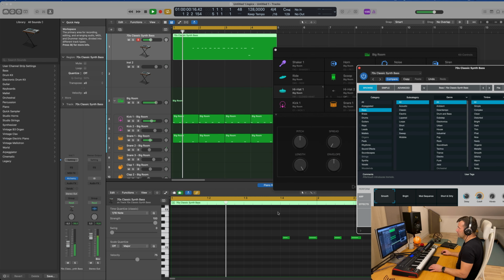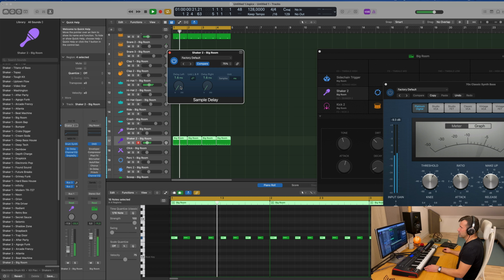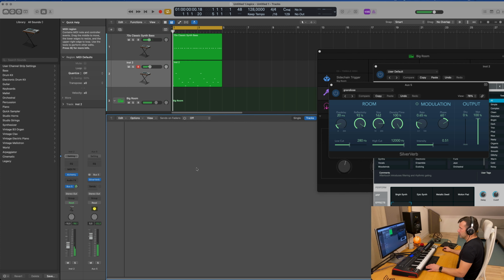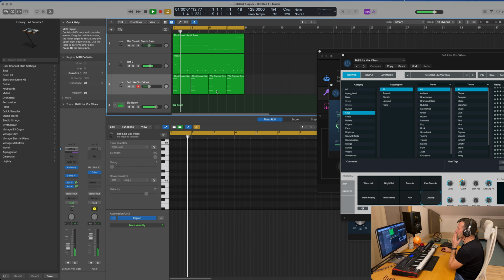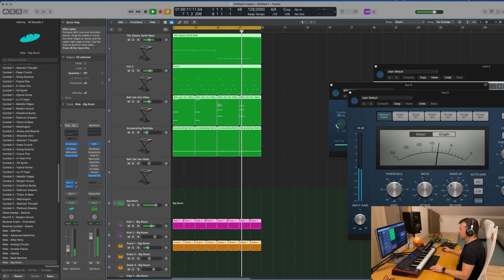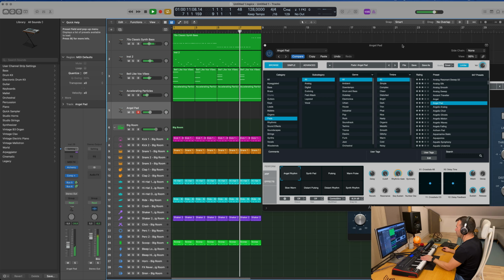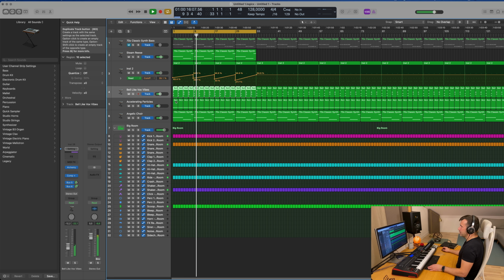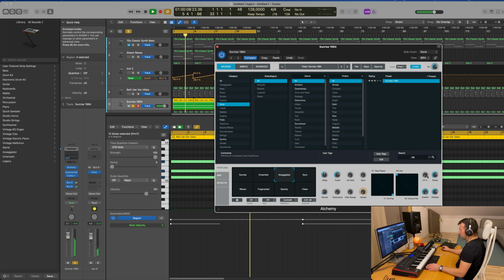How to Make Melodic Progressive House Like Sasha & John Digweed | Live Electronic Music #345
How to make melodic progressive house in Logic Pro X, inspired by the sound of Sasha and John Digweed. In this Live Electronic Music Tutorial (episode 345) I go back to my roots in progressive house: a groovy, thumping bassline at 128 BPM with mellow, laid back melodic elements on top. I start from a simple kick, snare and hats beat and record a Moog style bassline in the kind of pattern Eric Prydz uses, then sidechain it to the kick. Shakers get pushed off the grid with Sample Delay, the bass gets texture from a Vintage Tube EQ preset, and I play soft Alchemy keys into a SilverVerb bus that I compress too. After a key change down two semitones come a stab, bell keys with a slow Echo, an Alchemy soundscape, more percussion, a pad in the mid low, a bigger bass for the breakdown and an arp. This part is the creative process. I mix, arrange and finish the track after. If you want to learn how to produce melodic progressive house or groovy progressive house, this episode shows how I lay down ideas fast while they are hot.

🎧 Inspired by: Sasha, John Digweed (also: Eric Prydz, Hernan Cattaneo)
🎛️ Made with: Logic Pro X, Sample Delay, SilverVerb, Alchemy, Echo

The finished four to five minute track you hear in the intro, as a project for Logic Pro X, Ableton Live and FL Studio. 128 BPM.

In this melodic progressive house production tutorial you will learn how to:
Program the simplest drum pattern: kick on the beat, hats on the half beat, snares in between
Record a basic bassline idea, then quantize and edit it
Space the notes like the bass pattern Eric Prydz uses
Sidechain the bass to the kick with fast attack, fast release and a high ratio
Push shakers off the grid with Sample Delay for an organic feel
Add texture to a bass with a Vintage Tube EQ preset before the compressor
Use key velocity instead of a filter to shape an arp
Compress the reverb signal and cut its low end
Change the key down two semitones and follow it with every part
Turn the same keys into a simple chord stab
Add depth with an Alchemy soundscape on the root key
Mute elements to find an intro, an ending and a breakdown
Automate the cutoff for a simple breakdown
Soften plucks with less compression and a slower attack

CHAPTERS
00:00 Intro, episode 345, melodic progressive house at 128 BPM
00:44 How the episode and the template work
02:08 A simple kick, snare and hats beat
02:45 Logic instruments and a Moog style bassline
04:39 The Eric Prydz bass pattern
05:00 Sidechain compressor on the bass
06:58 A groovy shaker
07:31 Sample Delay to push the shakers off the grid
09:37 Texture with a Vintage Tube EQ preset
10:13 A SilverVerb bus and soft Alchemy keys
13:01 Compressing the keys and the reverb
13:45 A key change down two semitones
14:52 A chord from the same keys, a stab
16:08 Bell keys with a slow Echo
18:35 The groove at 128 BPM, time for a texture
19:00 An Alchemy soundscape on the root key
20:23 More percussion, a scoop and a ride
22:41 A pad in the mid low
27:08 Creative flow first, then muting elements
28:23 A bigger bass an octave down
29:46 A breakdown with cutoff automation
31:43 Bell hits and an Alchemy arp
36:29 Less compression, smoother plucks
37:09 Wrap up and the podcast